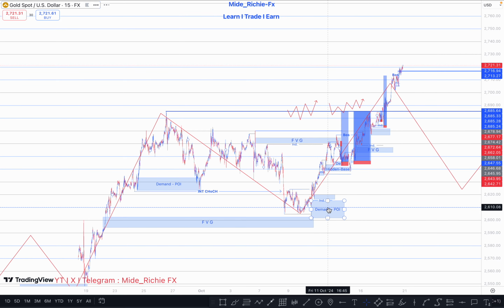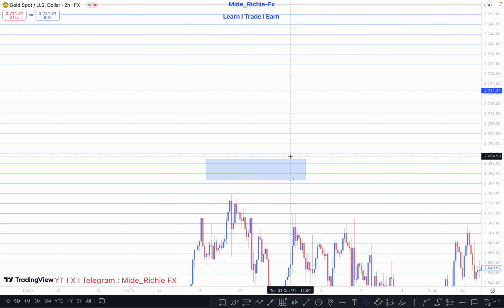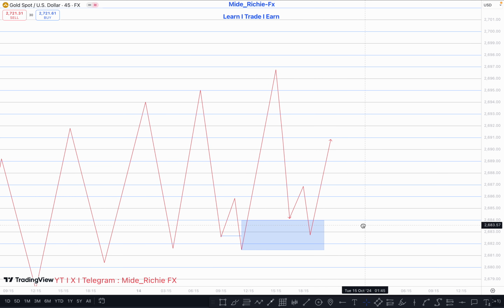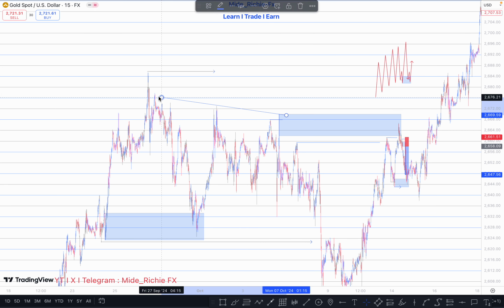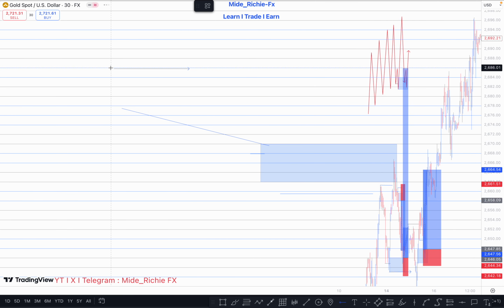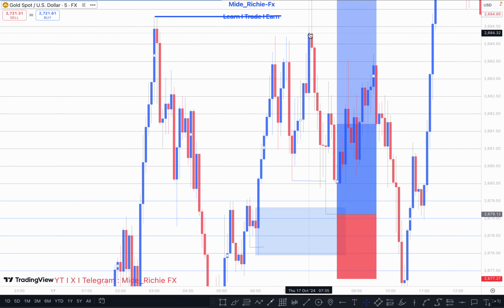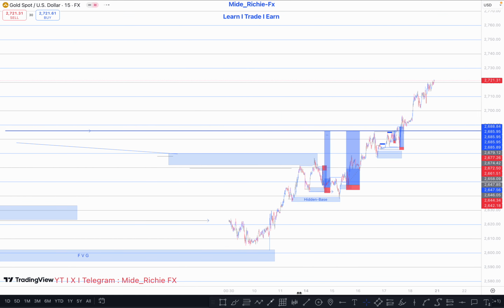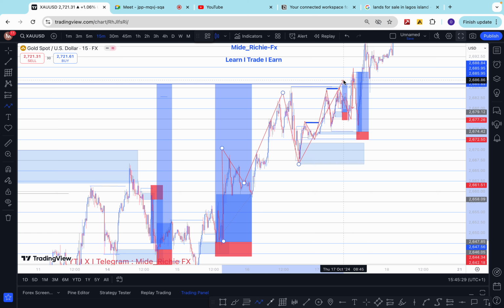XAUUSD Trades Recap - Weekend Backtest with Mide